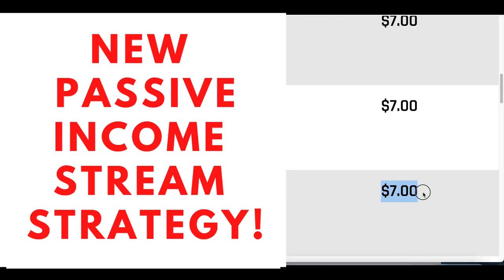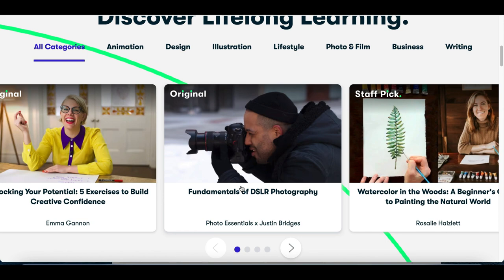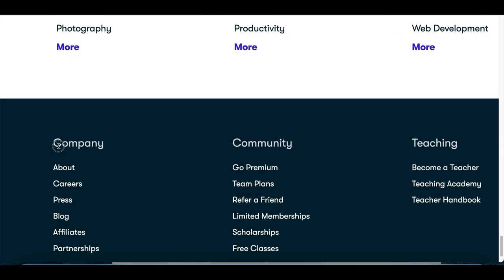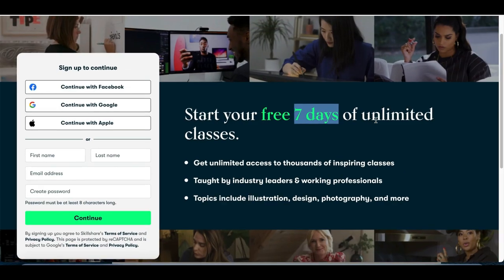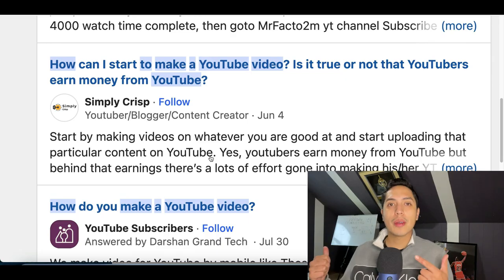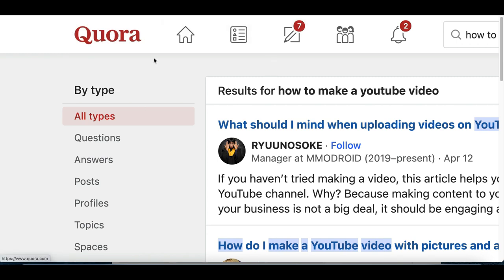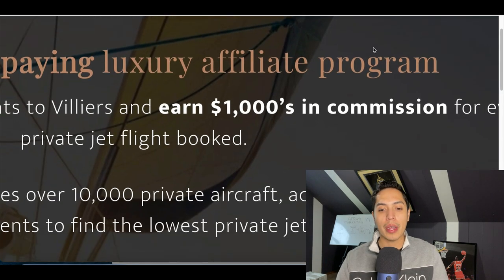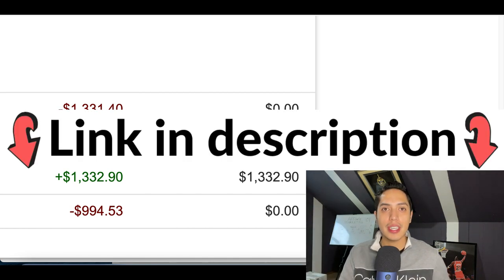Earn $7 Every 60 Seconds of Work *New Strategy* | Make Money From Home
Hey guys it's John here and welcome to my channel today I will go over how you can Earn $7 Every 60 Seconds of Work *New Strategy* | Make Money From Home! I post videos everyday showing you how to make money online by going over websites and apps that you can use to earn money online fast and free. Back in 2017, I realized it was possible to make money online and since I loved working with computers it was like discover a gold mine for me. There are so many ways you can make money from home simple with a click of a mouse and getting started is easy. So I created this channel to help share my experiences and show you how to make money fast just like I am doing now. I go over many ways to make money online using strategies that can work worldwide. So there will always be an easy ways to make money online for everyone! I also go over work from home jobs and other home based business ideas. If you would like to start working from home and generate real online income then I want you to Subscribe to my channel so you don't miss out on any of my future videos!